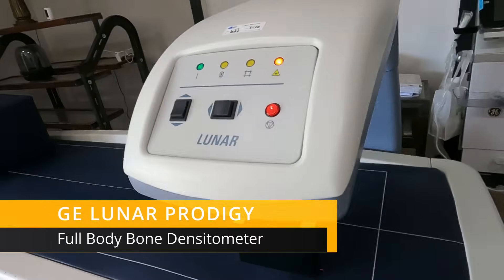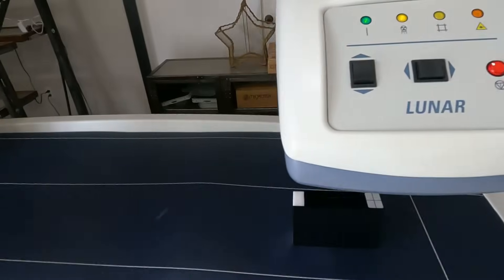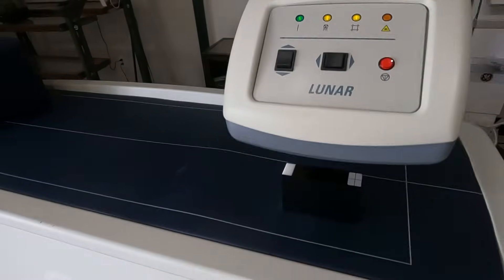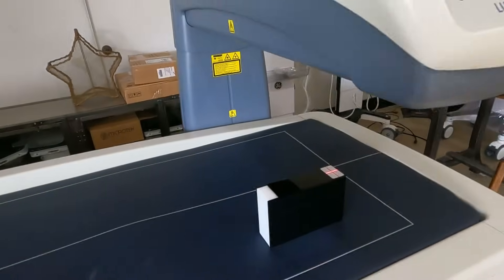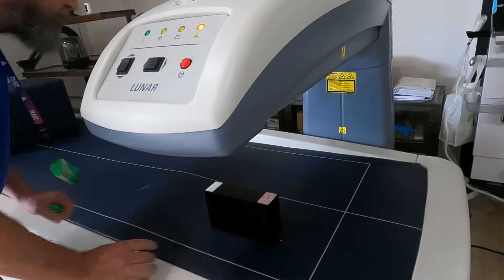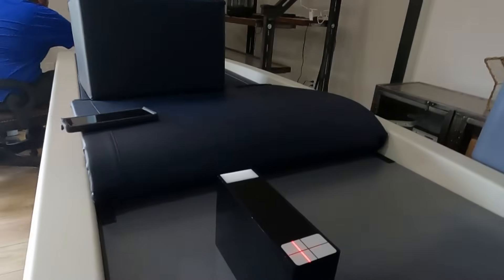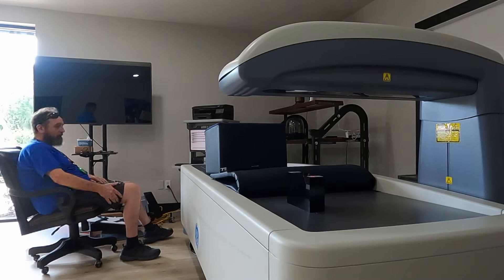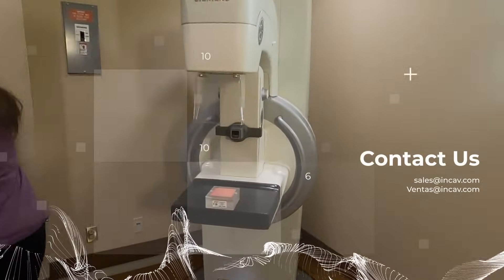A comprehensive review of GE bone densitometer technology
/ incavmedical